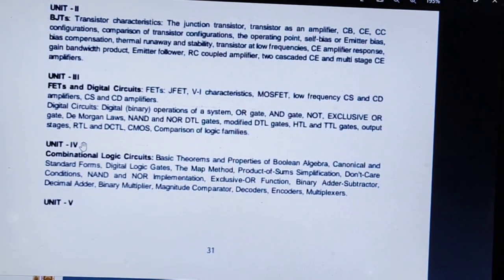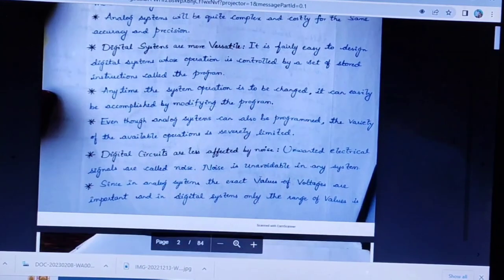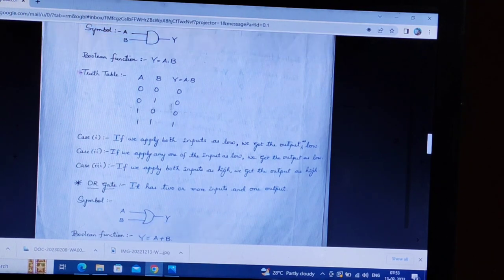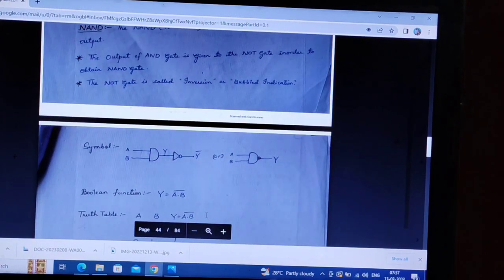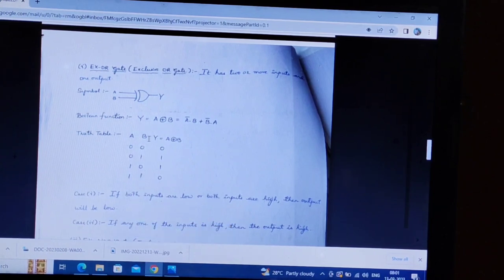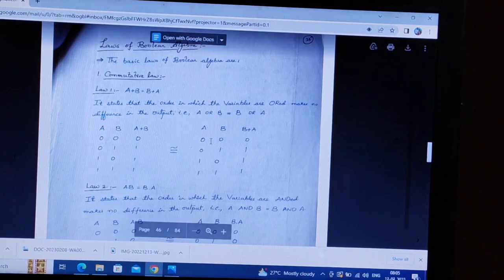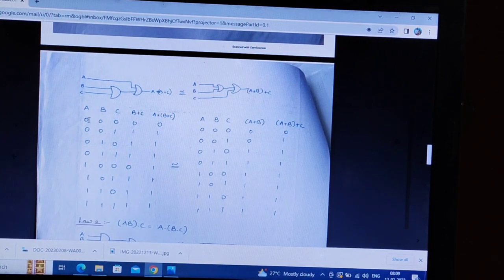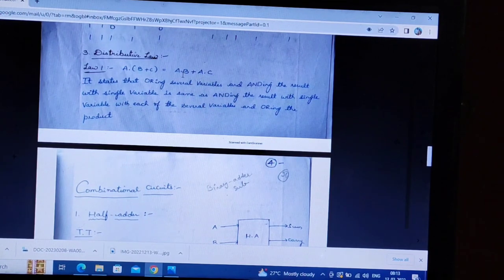Analog&Digital Electronics|2nd yr Engg|Unit 4|Combinational Logic Circuits|Digital Electronics part1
Hey Guys,

In this Video we are going to learn Basics of Combinational Logic Circuits i.e.,  unit-4 in Analog & Digital Electronics Subject.

If you have any doubts, you can ask me in the Comment Section!

And the PDF link related to my videos will be shared upon Request.

Topics covered in this Video are:

1. Analog & Digital Circuits: Definition of Analog Circuits, Definition Circuits, Advantages of Digital Circuits over Analog Circuits
2. Digital Logic Gates: Basic Gates, Universal Gates, Special Purpose Gates, Symbols, Truth Tables & Cases Observed from Truth Tables
3. Laws in Boolean Algebra: Commutative Law, Associative Law, Distributive Law.

If you want anything related this subject or any other subjects, please feel free to write to us at , so that we will try to get it for you.

analog
analog horror
analog electronics
analog communication
analog to digital converter
analog computer
analog and digital communication
analog watch
analog and digital signal
analog circuits
analog watch for mendigital electronics
digital electronics neso academy
digital electronics btech 2nd year
digital electronics polytechnic 3rd
semester
digital electronics bca 1st sem